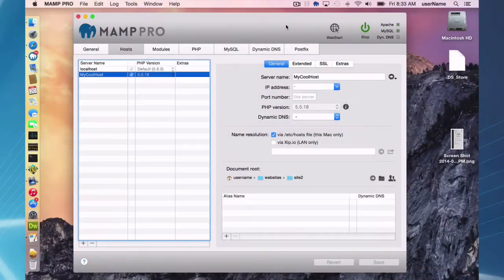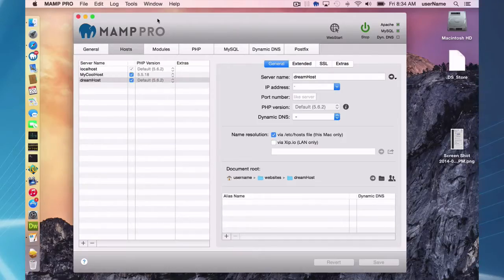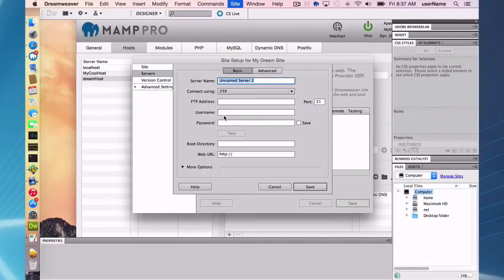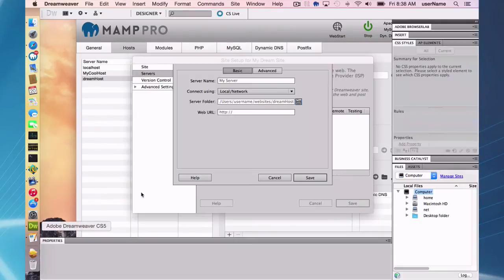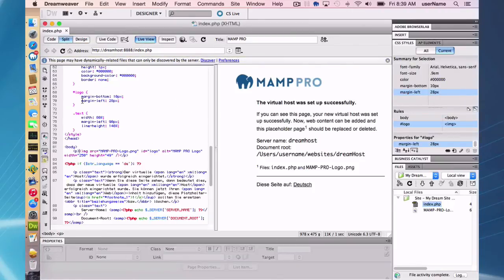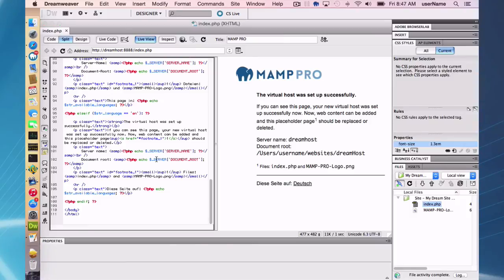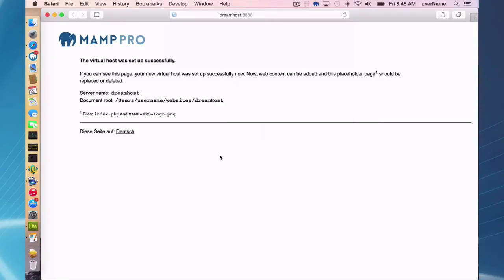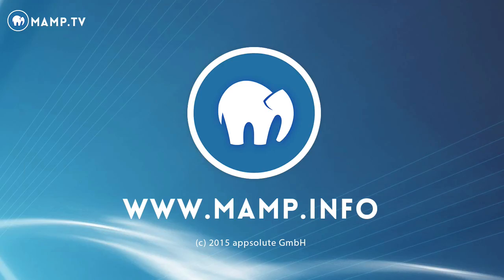25 MAMP PRO & Dreamweaver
This video is about working with MAMP PRO and Adobe Dreamweaver